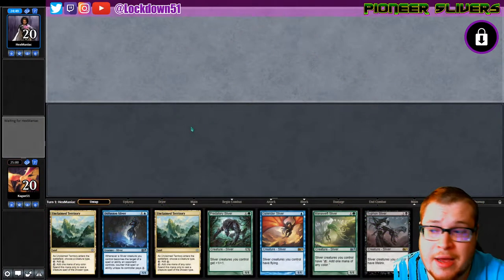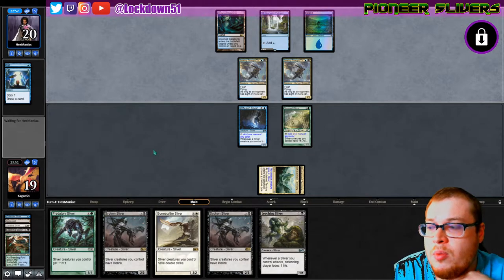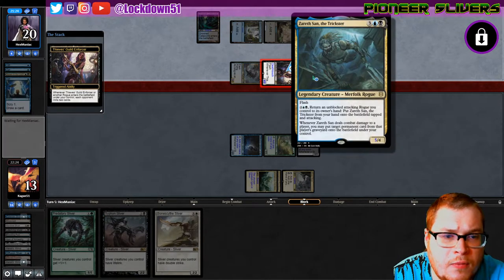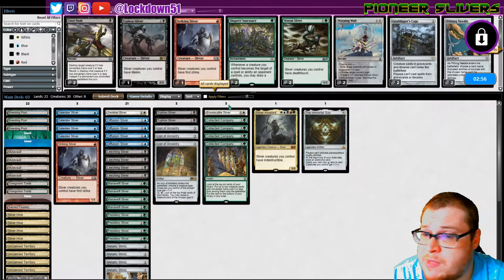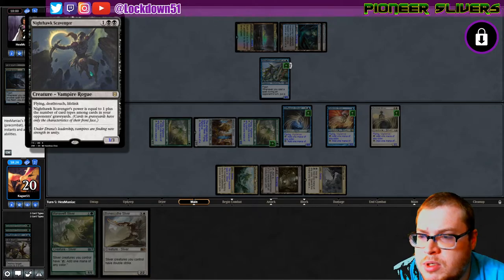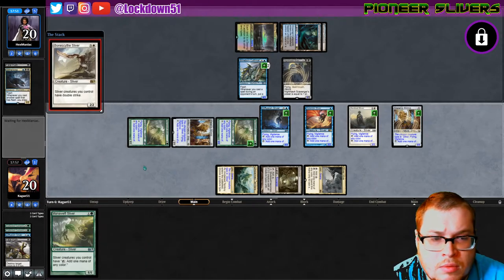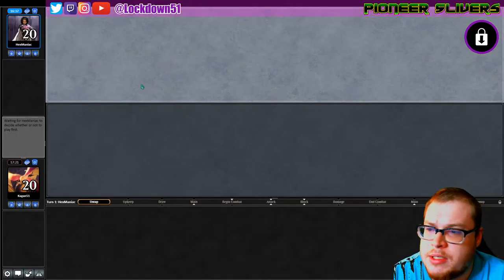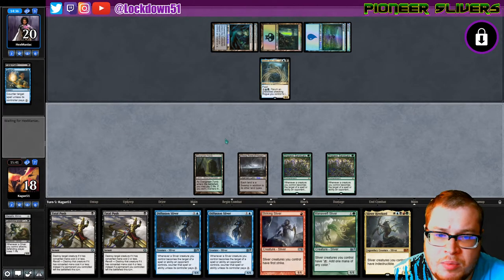SURVIVAL CHANCES! - 5C Slivers VS Dimir Mill Party | PIONEER MTGO Practice